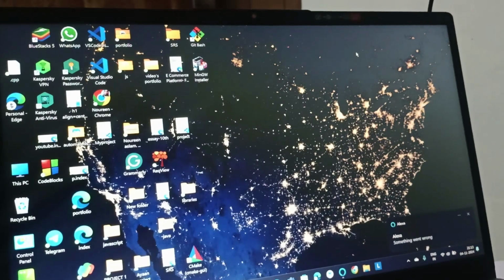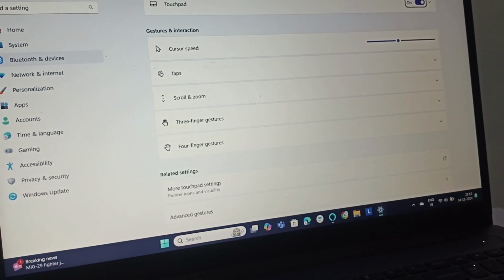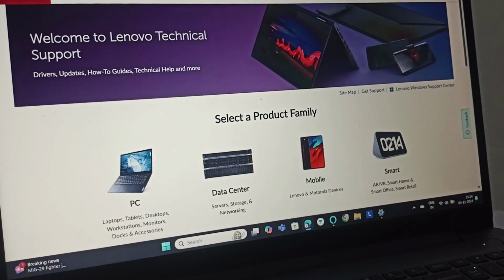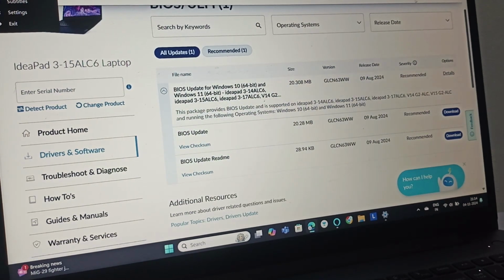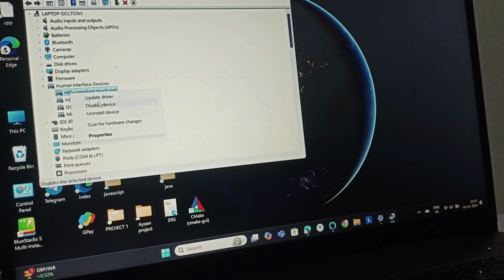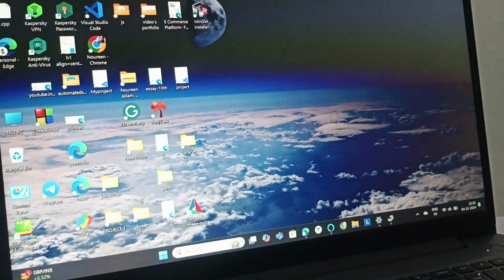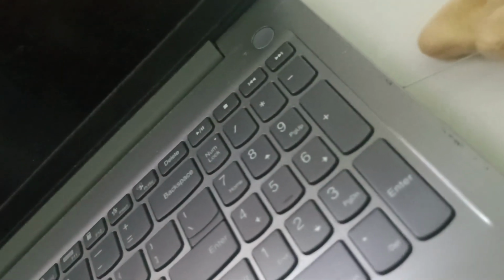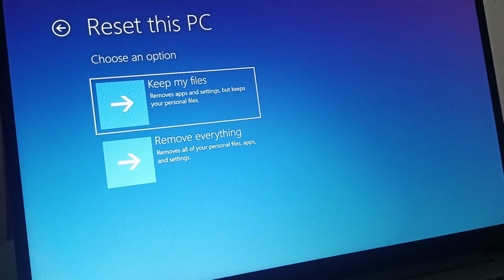How To Fix Lenovo IdeaPad 3 Touchpad Not Working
In this informative video, we will guide you through the process of troubleshooting and fixing the touchpad issues on the Lenovo Ideapad 3 running Windows 10 or 11. Whether your touchpad is unresponsive or not functioning as expected, our step-by-step instructions will help you identify the problem and implement effective solutions. Join us as we explore various methods to restore your touchpad's functionality and enhance your overall user experience.

0:00 Introduction
0:11 Fix1:- Enable Touchpad
1:10 Fix2:- Update Bios
2:05 Fix3:- Update Drivers
3:04 Fix4:- Reset The Pc